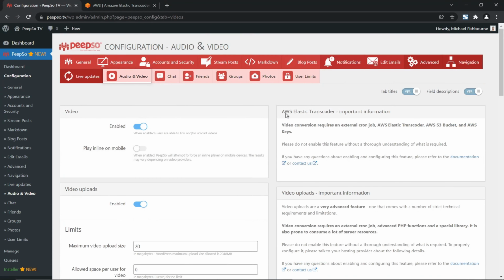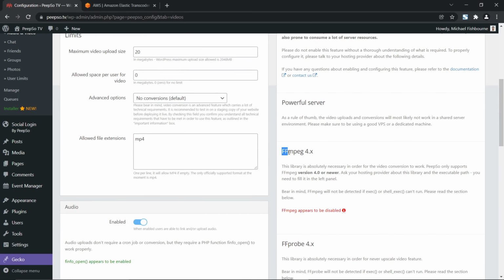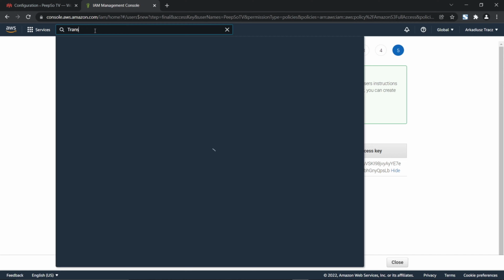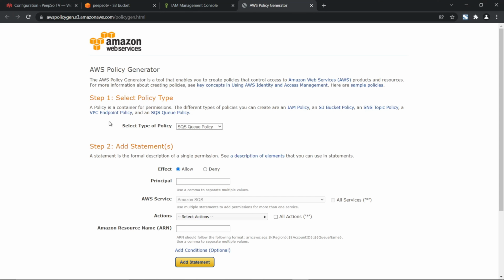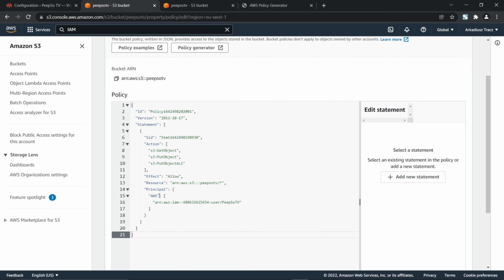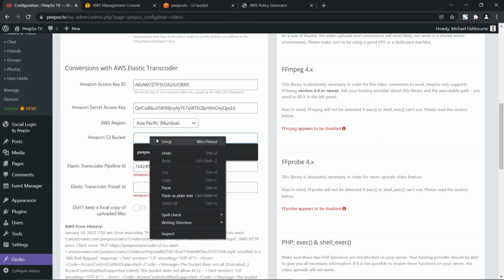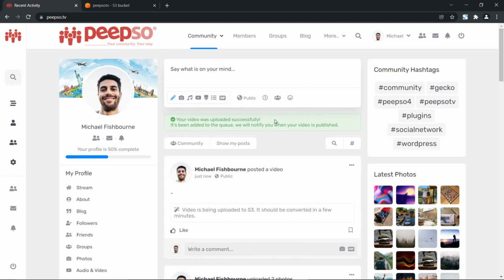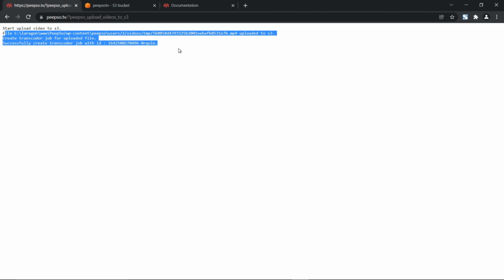PeepSo Feature Highlights: Amazon Elastic Transcoder - Old version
Converting video files is very resource intensive process. You will need the super-powerful server to do that, which in turn cost a lot of money, but you can also offload this resource intensive task of video conversion to the Amazon S3 and Elastic Transcoder.
Let the actual super-servers do the heavy lifting for your website!